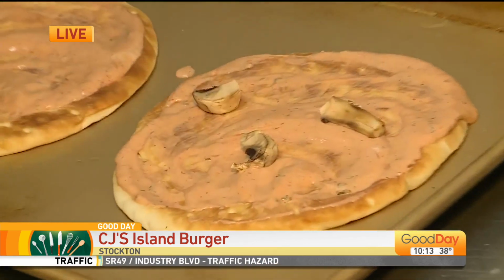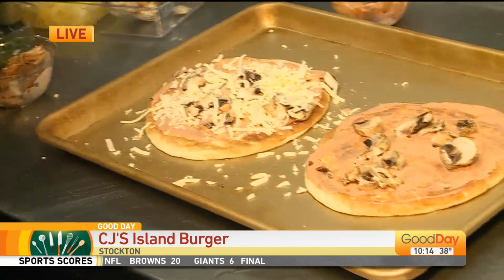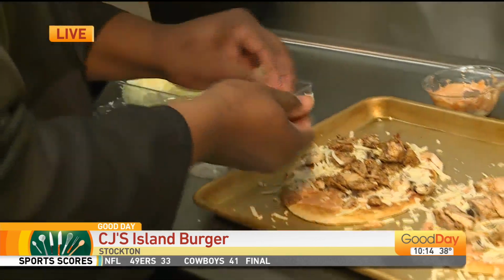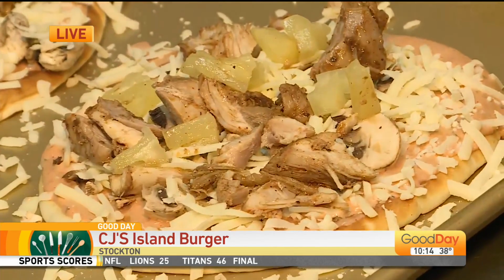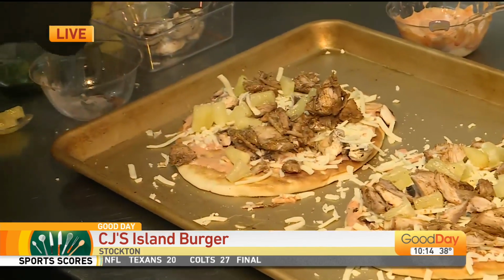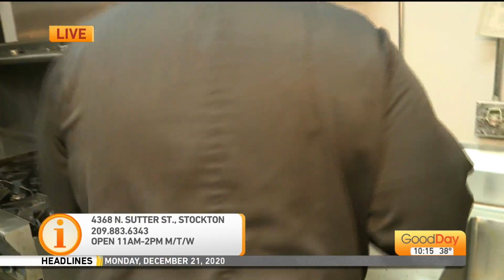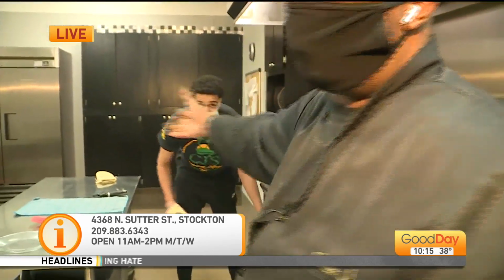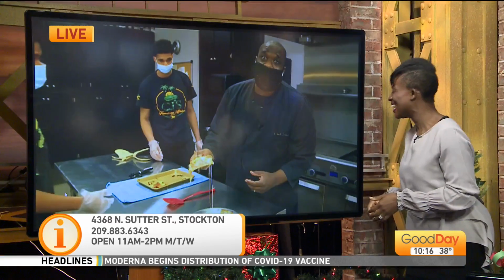CJ's Island Burger in Stockton - Sweet and Spicy Pizza!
Get your Jamaican Food fix in the 209 at CJ's Island Burger, and pizza! Chef James Williams joins Courtney to make a Sweet and Spicy Pizza!